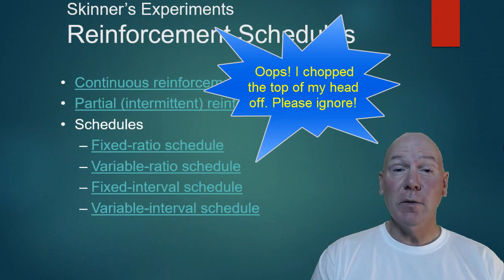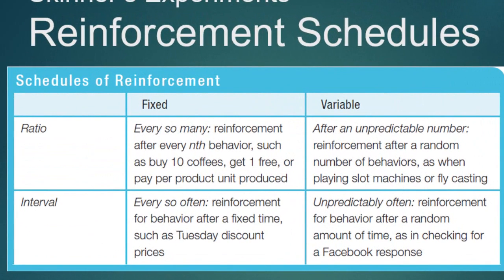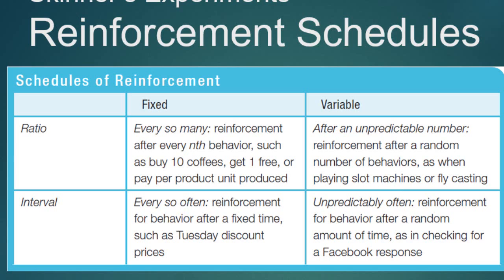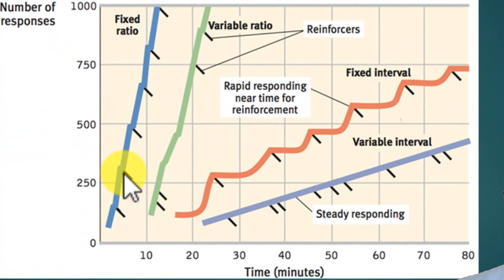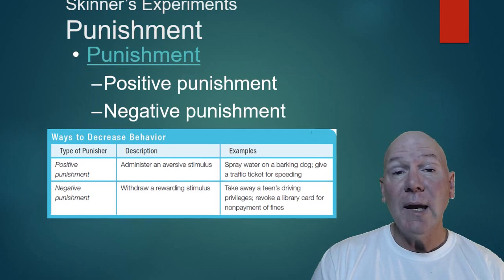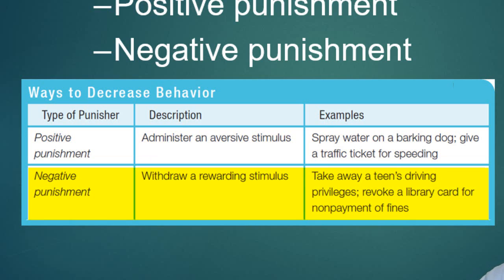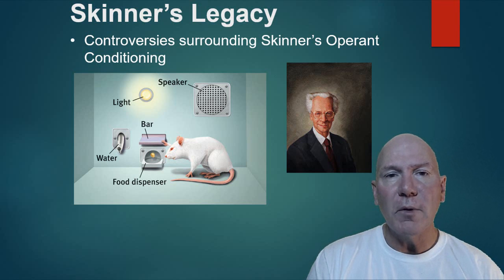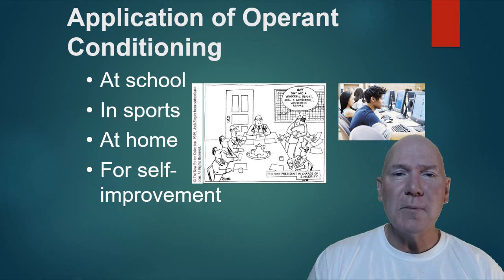AP Psychology Unit 6 Learning Part 2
Learn about reinforcement schedules, punishment, applications of conditioning, and the differences between classical and operant conditioning.